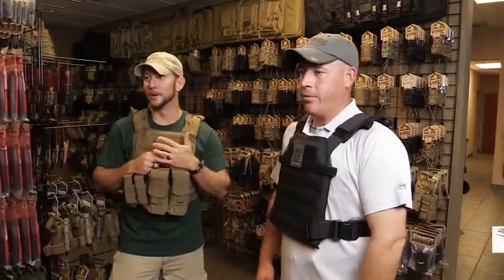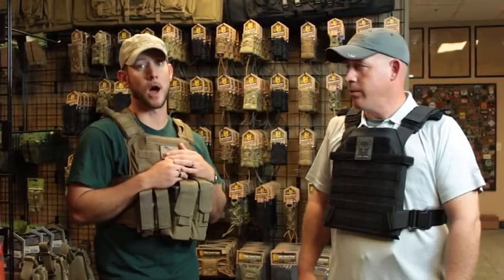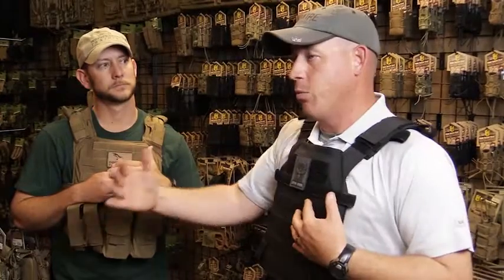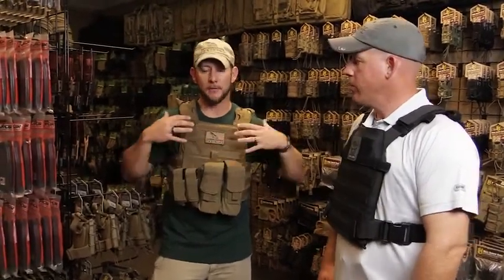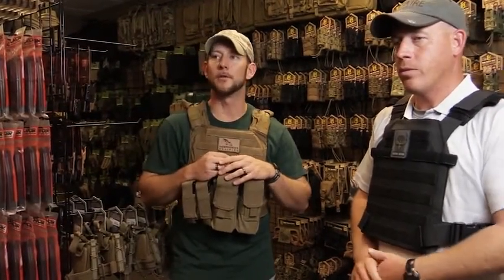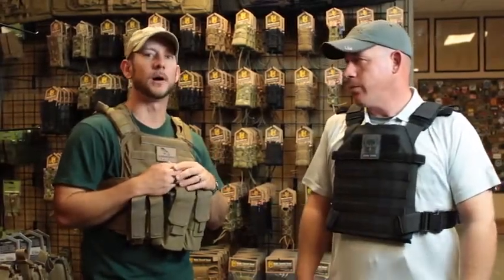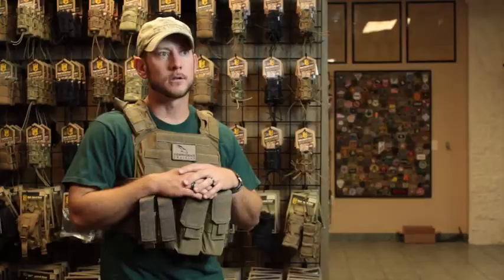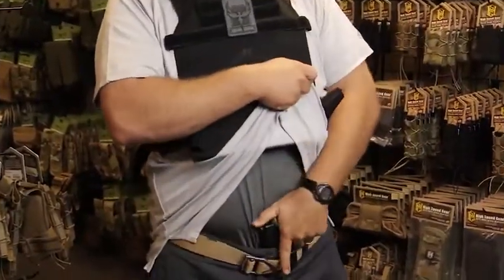Plate Carrier & Body Armor Basics Part 3 Application in your life & first line gear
Glen from Independence Training returns with John for Part III of our Body Armor Basics series with AR500 Armor®. We discuss applications of body armor in your life, regardless of profession; and how to setup your body armor and plate carrier to work in conjunction with your first line gear.

Glen & John demonstrate donning body armor to show the benefits of different setups. Choosing the right setup for your situation (e.g. Home Defense, Active Shooter Trunk Kit) which will best set you up for success.

Category
Education